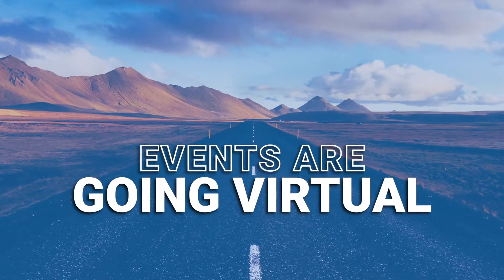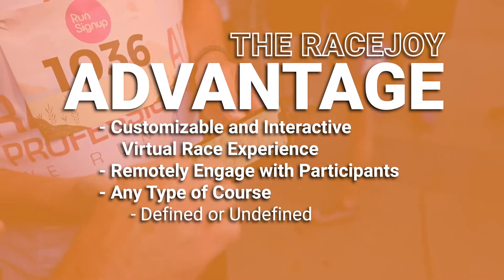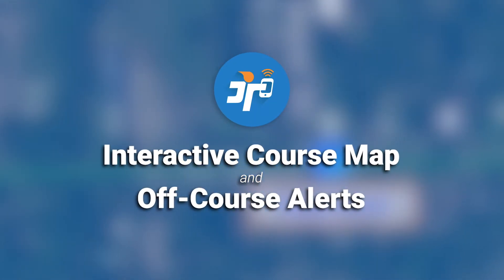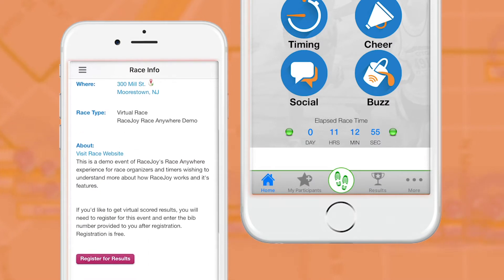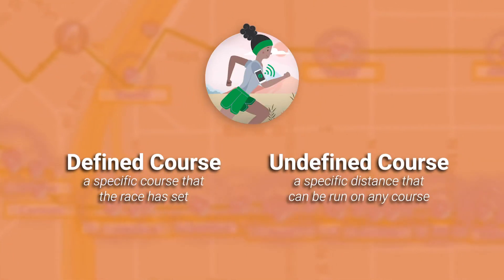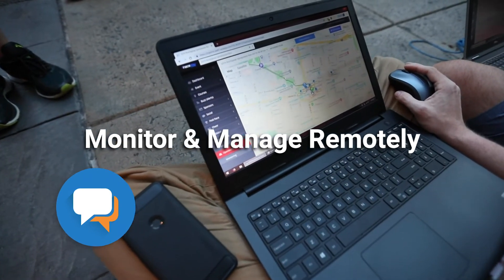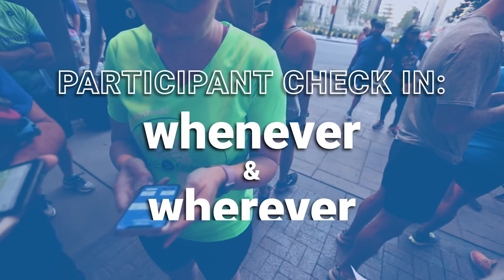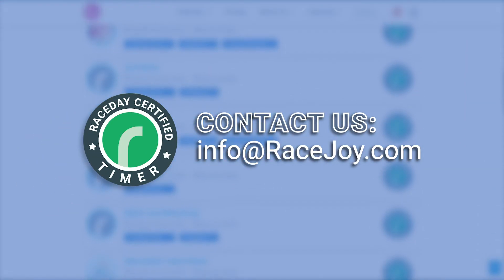RaceJoy for Virtual Events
Overview of RaceJoy for Virtual Events.